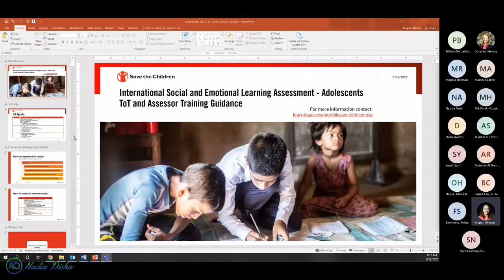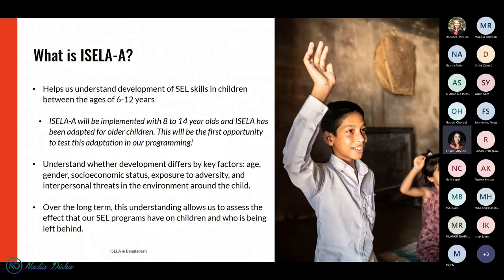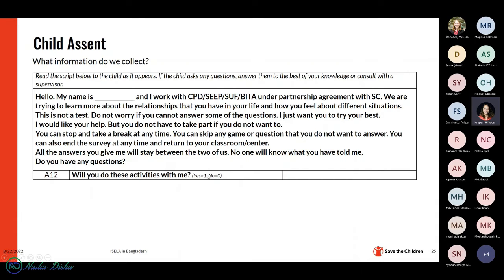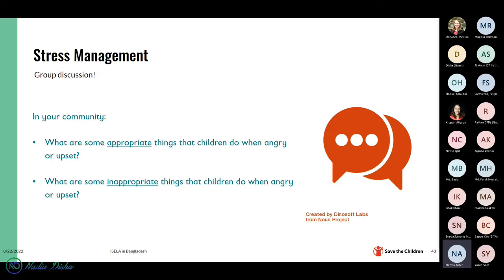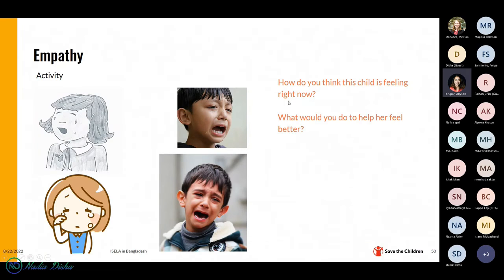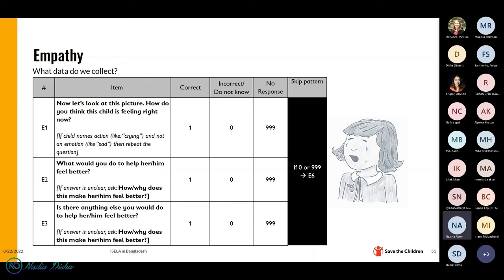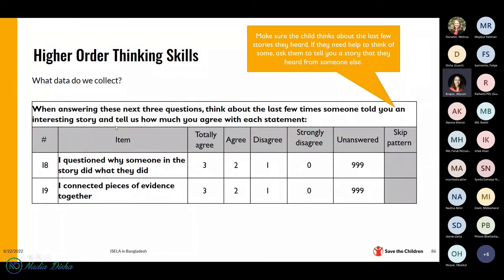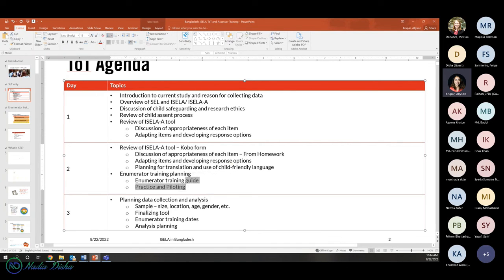Received ISELA TOT From Dr. Allyson Krupar, Save the Children, Washington, DC, USA।। Sharing Part-1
Received S2S Bangladesh ISELA (International Social Emotional Learning Assessment) TOT From Dr. Allyson Krupar, Save the Children, Washington, DC, USA ।।

Sharing here  Part-1.

Trainer Description:
Dr. Allyson Krupar
Senior Advisor & Researcher- Evaluation & Learning
Save the Children, Washington, DC-20002, USA.